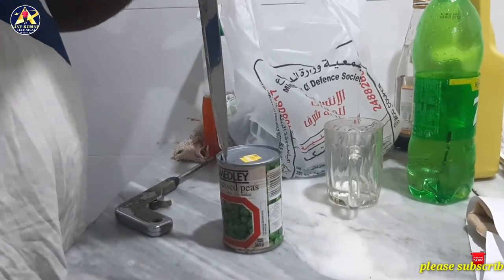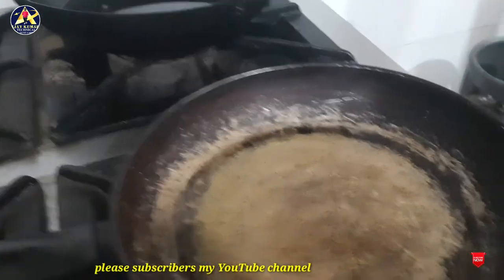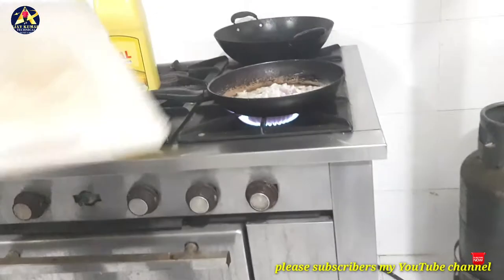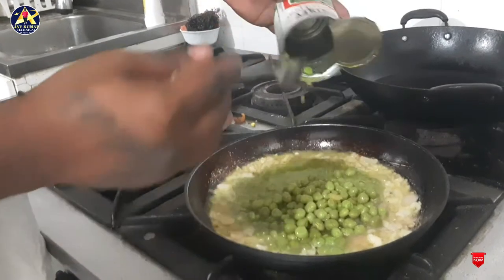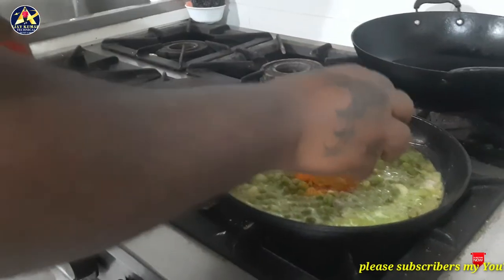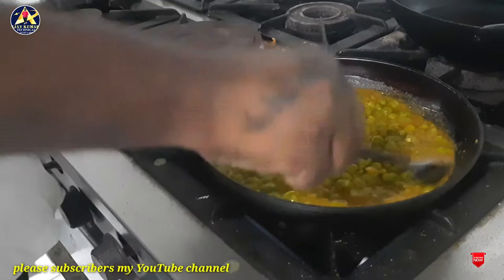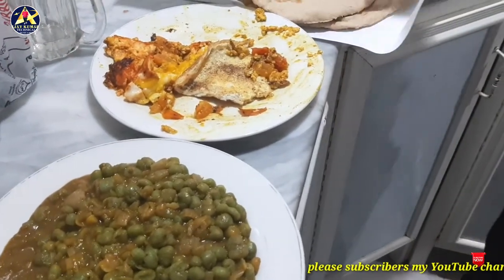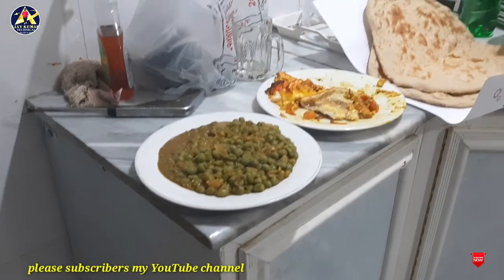మా ఫ్రెండ్ బోటాని కర్రీ చేసాడు చాలా రుచిగా ఉంది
ఐదు నిమిషాలో అయిపోయింది

Kuwait city